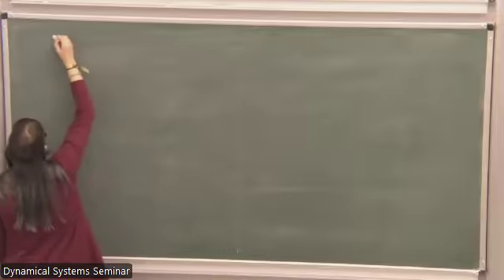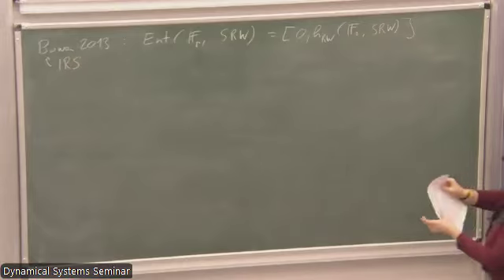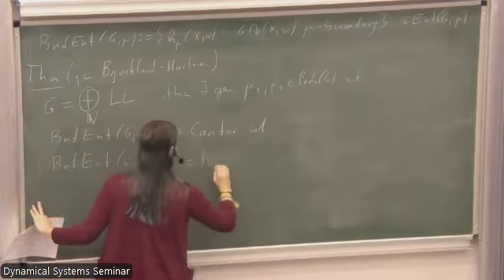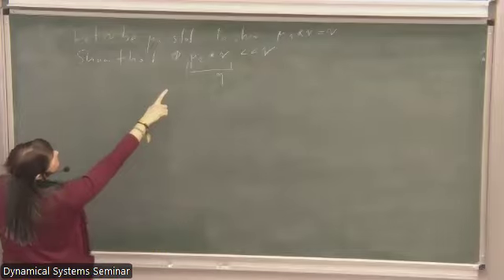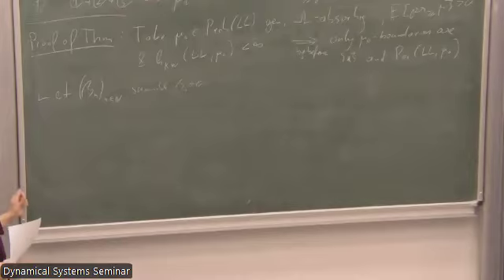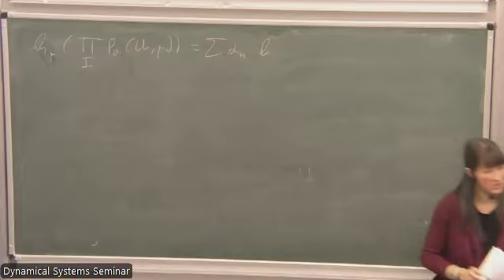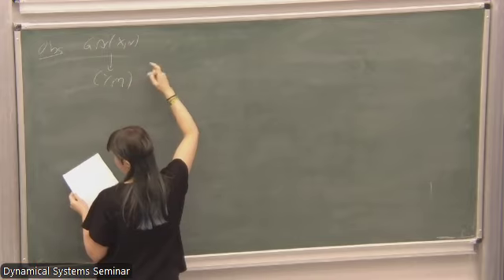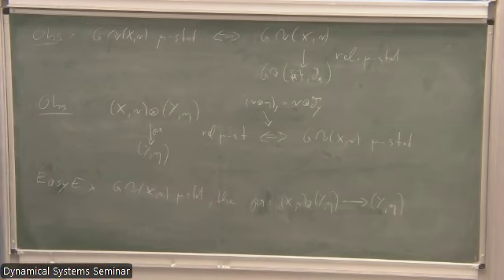The Poisson boundary: Selected topics (Lecture 3)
Hanna Oppelmayer, University of Innsbruck, Austria